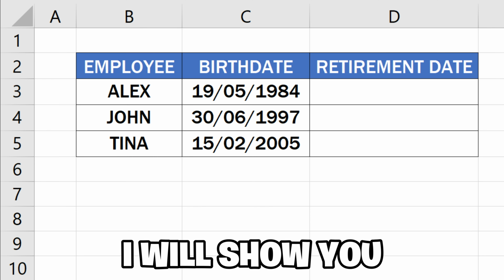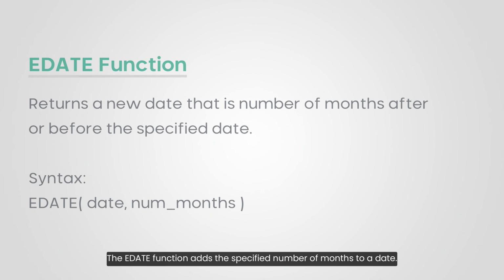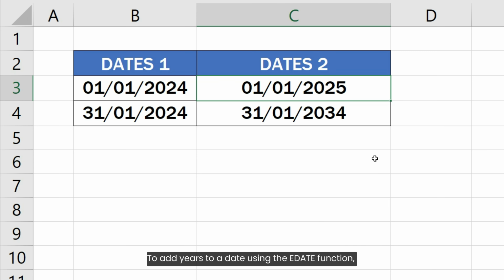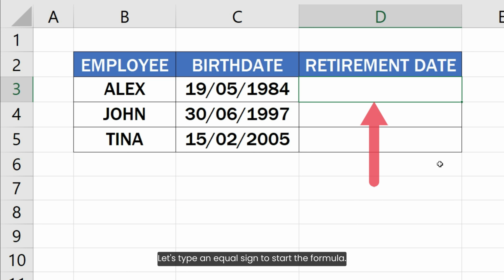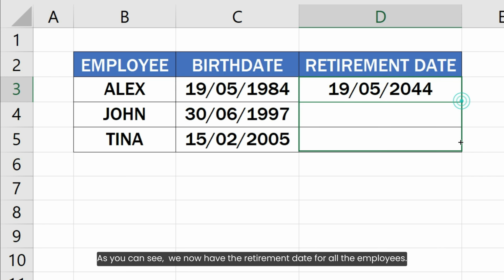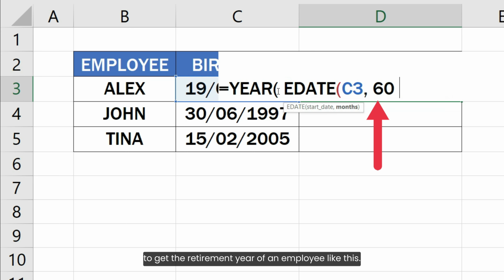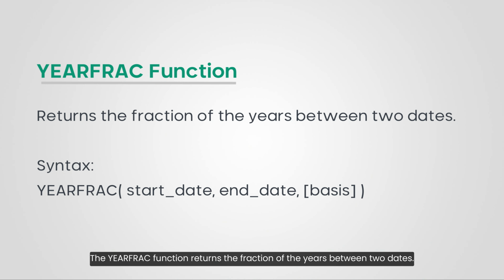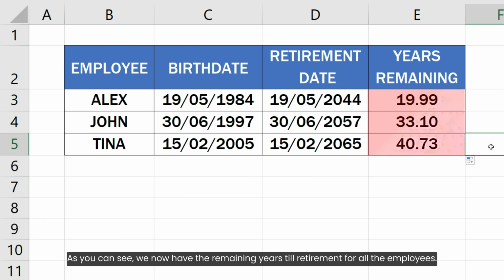Calculate Retirement Date in Excel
Calculate retirement date in Excel: In this Excel tutorial, you will learn how to calculate retirement date in Excel with ease. The tutorial begins with a brief overview of the importance of tracking retirement dates and how Excel can simplify this process. You will be guided step-by-step on how to set up an Excel retirement tracker that accurately calculates the retirement date based on an employee's date of birth.

The video dives into the specifics of using the Excel formula to calculate retirement dates, ensuring you understand the underlying principles behind each step. You will see how to create a main retirement date column in Excel, which will serve as the central point for your calculations.

To calculate retirement date from the date of birth in Excel, the tutorial covers the necessary formula components. You'll learn how to use the correct retirement date calculation formula in Excel and see examples of how to calculate retirement date in Excel formula.

Throughout the video, you will see practical demonstrations of calculating retirement date in Excel, including how to find out the date of retirement from the date of birth in Excel. The tutorial also covers how to incorporate these calculations into your existing spreadsheets, making it easy to manage and update.

In summary, this video provides a thorough explanation of how to calculate date of retirement in Excel, including specific instructions for creating a year retirement Excel tracker. By the end of the video, you will have a clear understanding of how to calculate retirement date in Excel, ensuring you can implement these techniques effectively in your own spreadsheets.

date of birth to date of retirement in Excel
excel retirement calculator
excel main retirement date column in Excel
excel age calculation add retirement
retirement age calculation in Excel
calculate retirement date from date of birth in Excel
how to find out date of retirement from date of birth Excel
year retirement excel
calculating retirement date in Excel
date of retirement formula for employee in Excel
how to calculate retirement date in Excel formula
how to calculate date of retirement in Excel